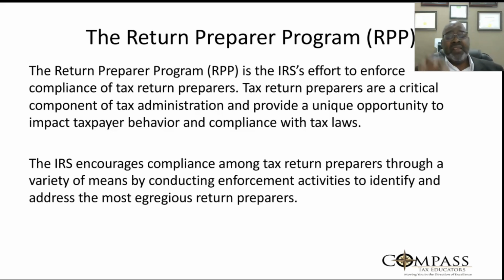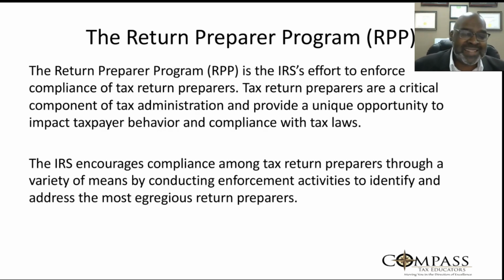Due Diligence Examinations can be intimidating for tax preparers.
We will have you fully prepared should you undergo a due diligence audit. Full course available with 2 CPE/CE at compasstaxeducators.com.  Learn how preparers are selected for a due diligence audit, what penalties can be assessed, what happens during the exam, and what to expect after it's completed in this Due Diligence Examinations webinar from @compasstaxeducators Classes are available for a limited time.